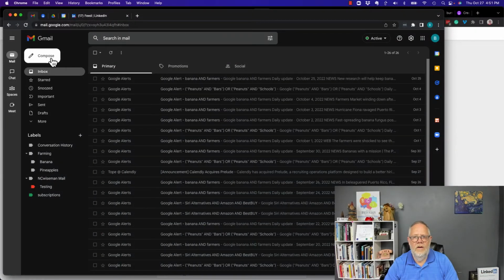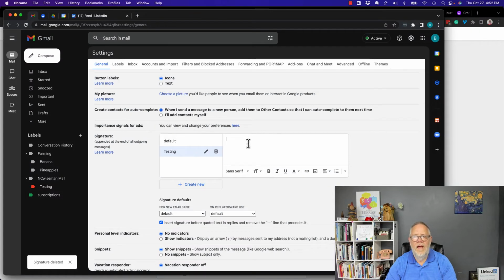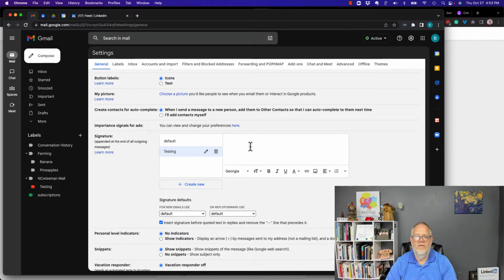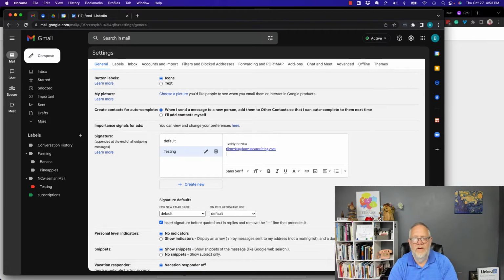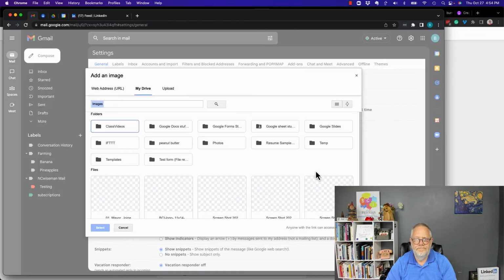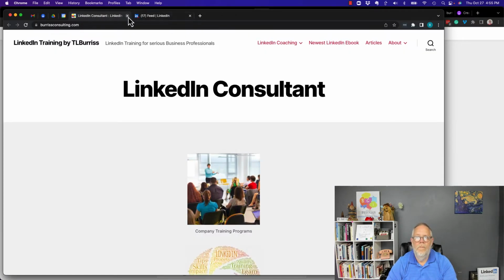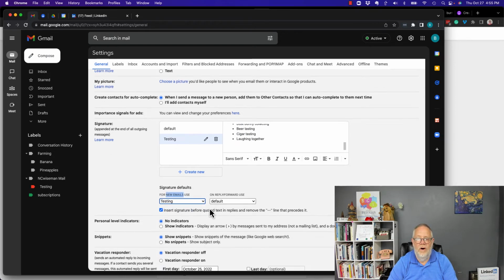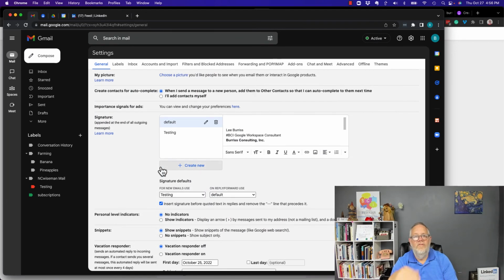How do I create an Email Signature in Gmail or Google Workspace?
I demonstrate the basics of creating an email signature in Google Workspace or Gmail